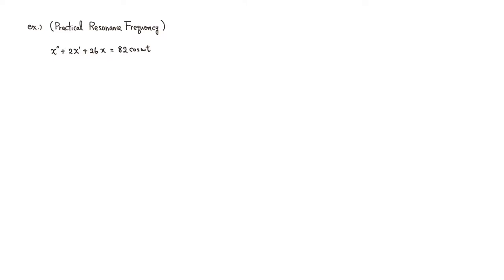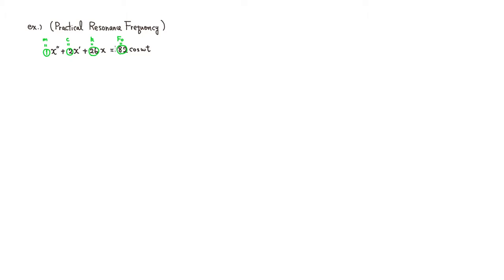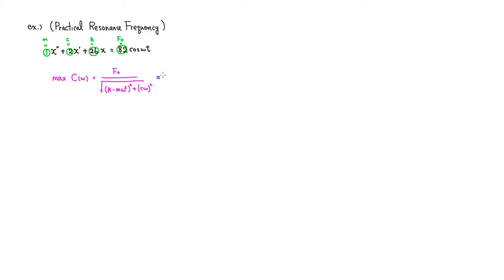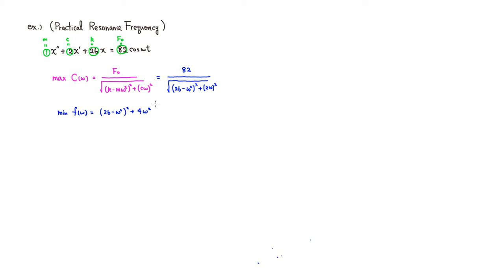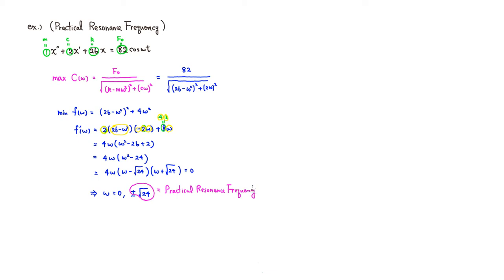How to Find the Practical Resonance Frequency of a Forced Damped Motion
Dfferential Equations